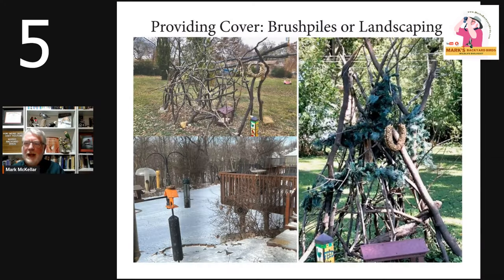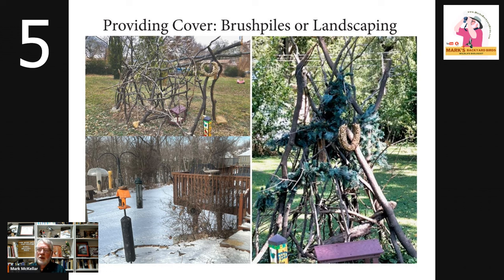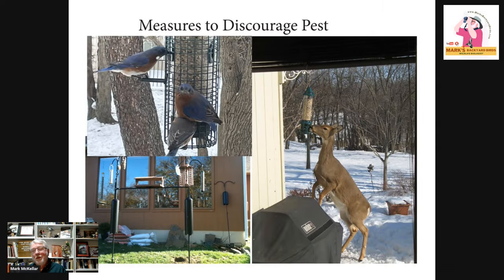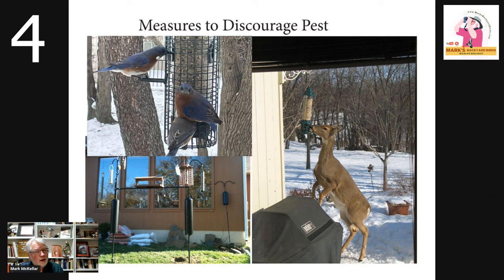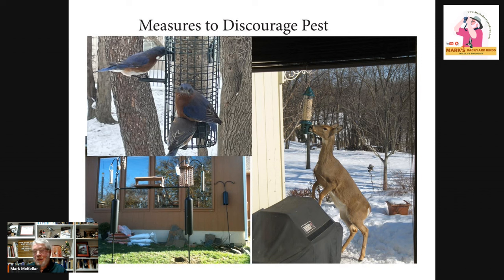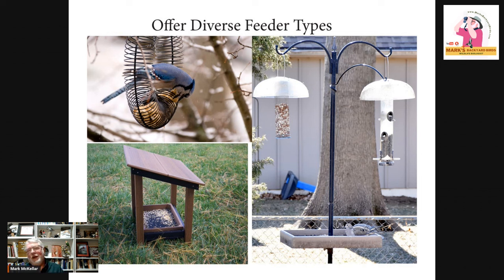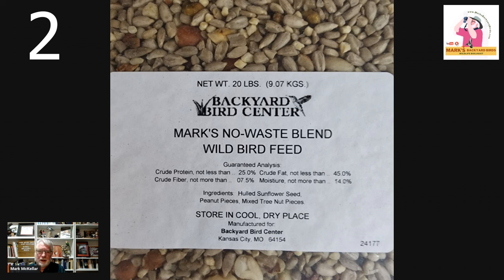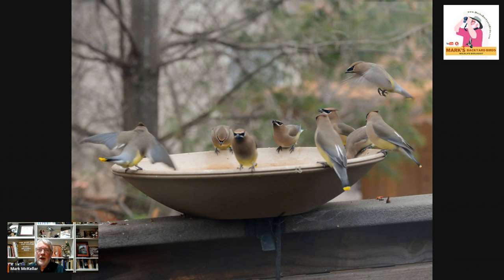5 Bird Feeding Mistakes to Avoid This Winter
Avoiding these 5 mistakes can greatly improve your bird feeding experience.

Mark's Amazon store:

Cover photo of an American Goldfinch by Bruce Weekes
0:00 Introduction and Welcome
0:49 Providing Cover - Brushpile photos by Carrie Wadlow
4:02 Discouraging Pest Animals - Deer photo by Karen Kunz
         Bluebirds on Squirrel Buster by Melanie McKellar
         Raccoon Baffles on poles by Mark McKellar
6:15 Diverse Feeder Types -  Feeder pole set by Fiske Miles
         Covered Ground Tray by Denise Jones
         Blue Jay on peanut wreath by Mary Nemecek
9:20 Perching vs Clinging - Goldfinches and Common Redpoll on tube feeder by Fiske Miles
         American Goldfinches on mesh feeder by Morgan McKellar
11:11 Quality Bird Seed - Label and Graphic by Mark McKellar
13:33 Unfrozen Water - Bird bath with Cedar Waxwings by Mary Nemecek
14:47 Conclusion and Thank You